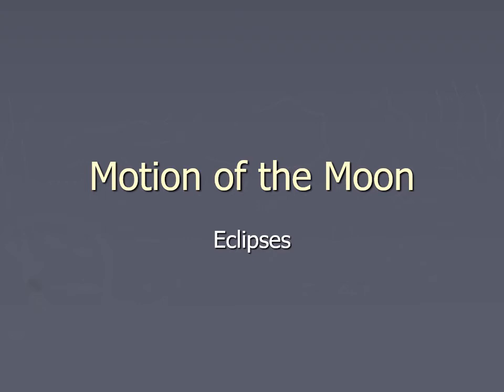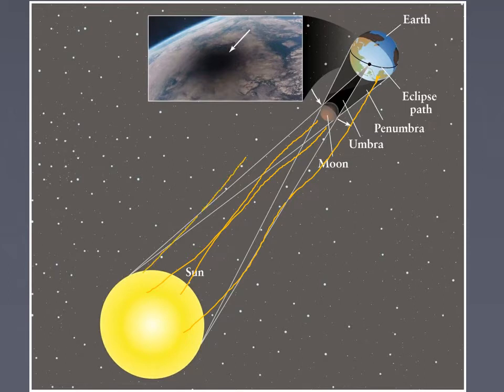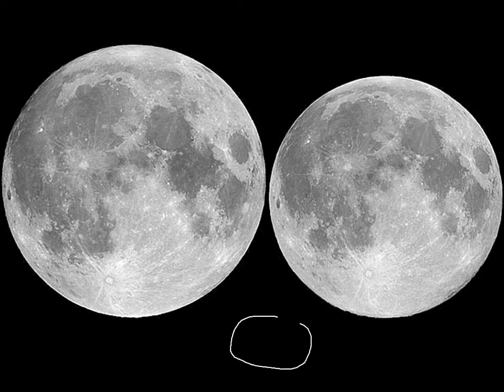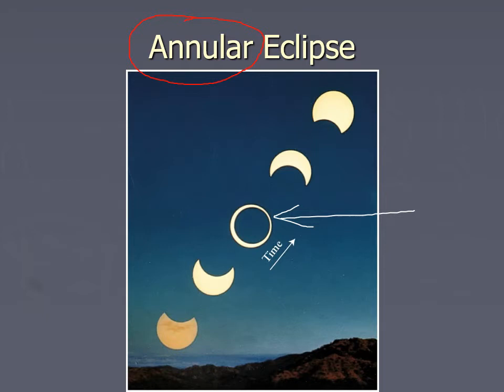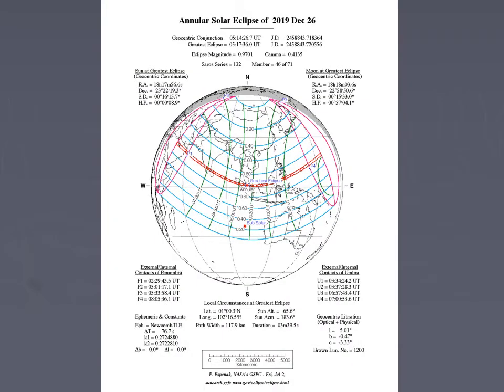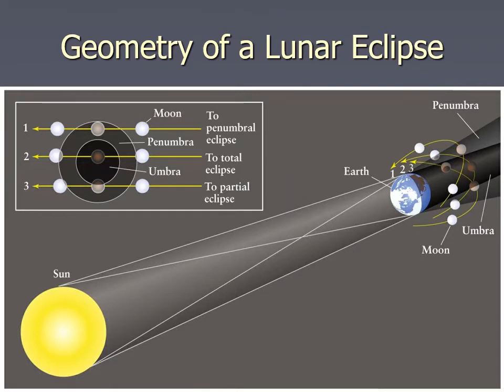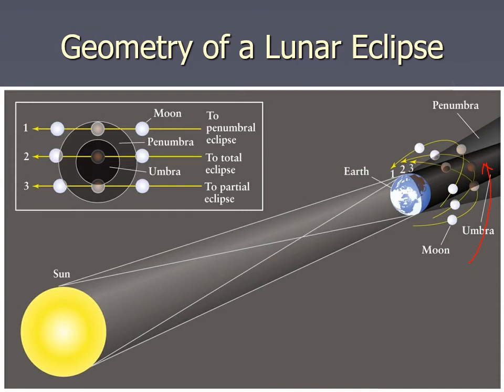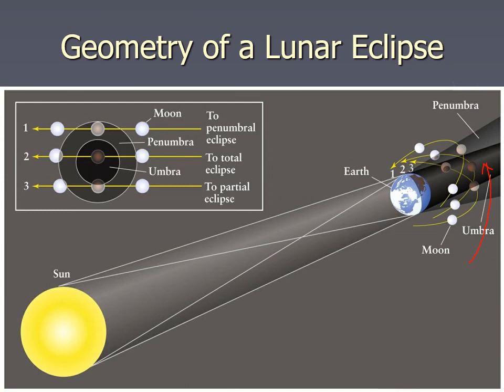PHYS 1404 Non Total Solar Eclipses